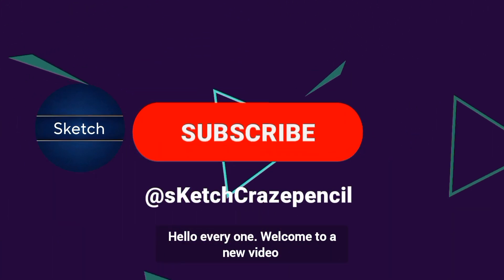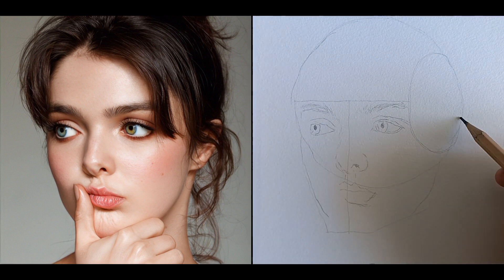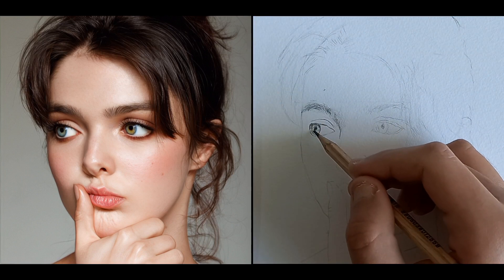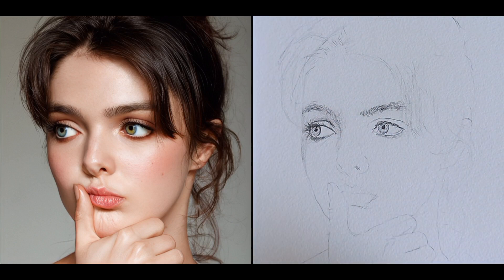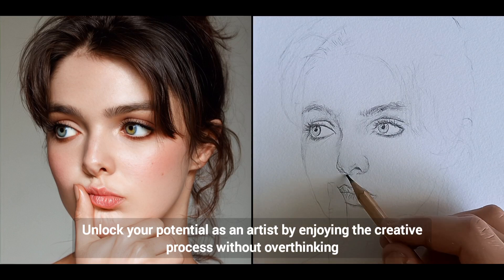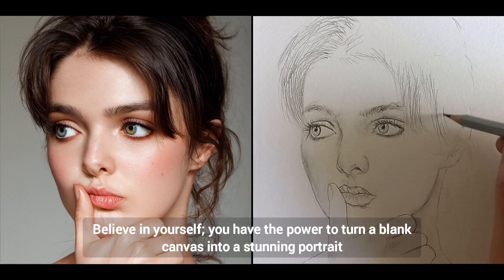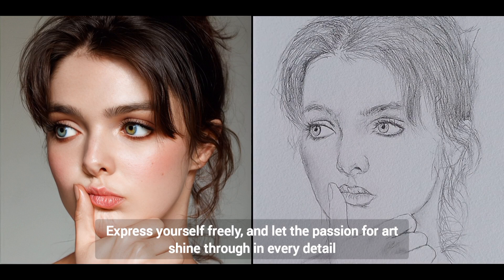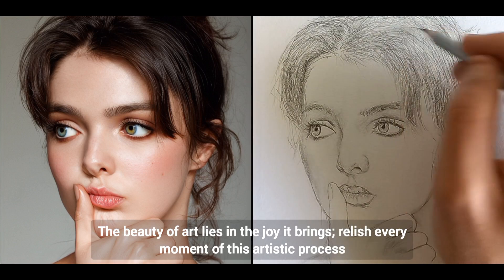Master the Art of Girl's Face Sketching: Tutorial for stunning portraits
Explore the artistry of sketching as we guide you through drawing a stunning of a girl. Learn essential techniques, shading tips, and bring your sketches to life with this step-by-step tutorial. Unleash your creativity and master the art of capturing beauty on paper